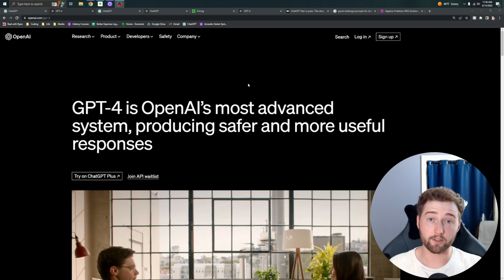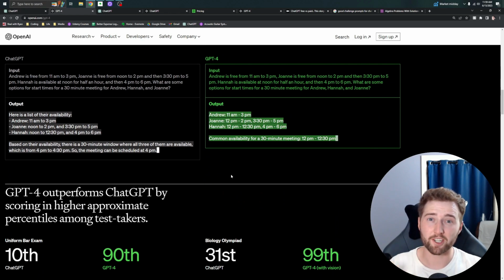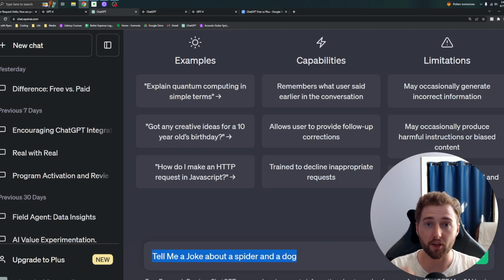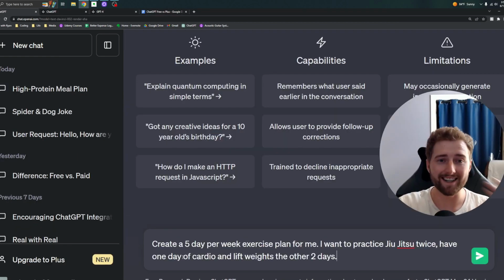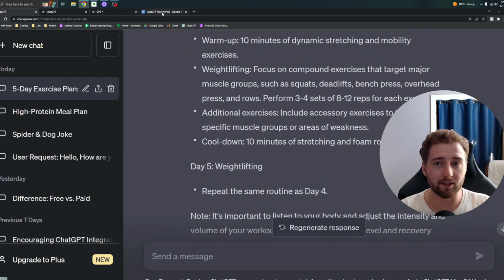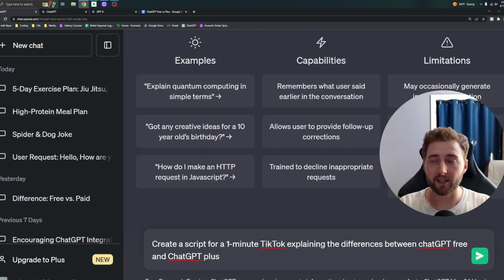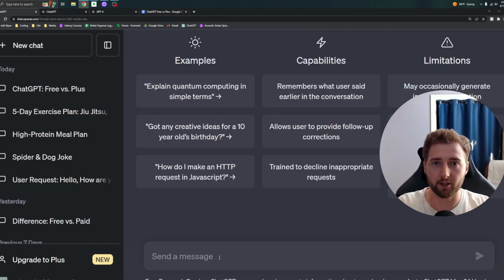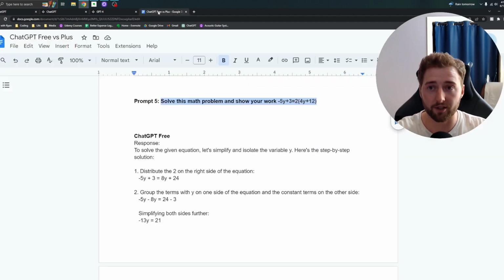ChatGPT Free vs ChatGPT Plus: Unveiling the Future of AI Conversations!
This is a quick video where I overview the main differences between ChatGPT Free and ChatGPT Plus. I go through some of the differences in the language models, some of the main feature differences in the different ChatGPT plans and have a few challenges for both models to demonstrate those differencess.

See the below links to the challenge prompts used in this video.

I just launched my new website connecting all my videos, podcast and content:
RealwithRyan.com